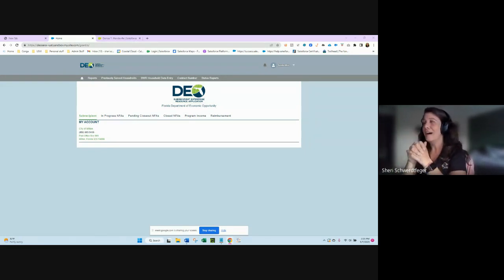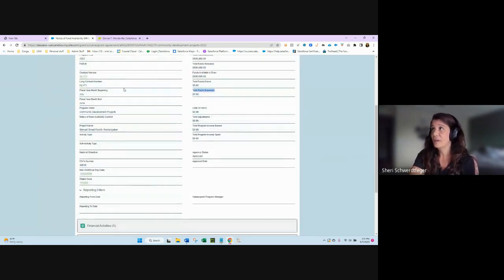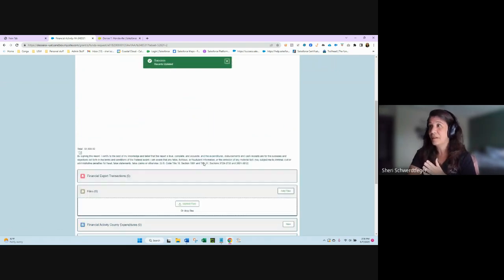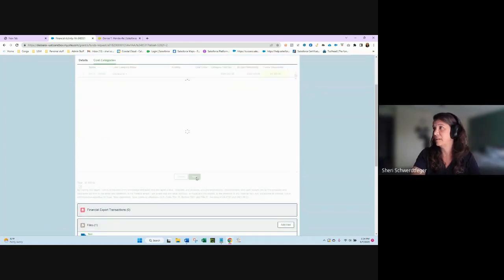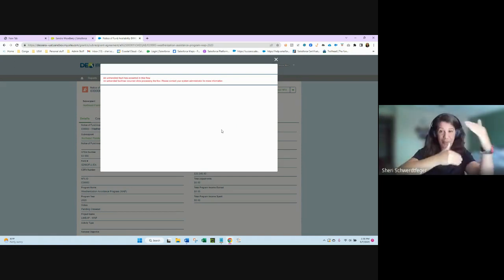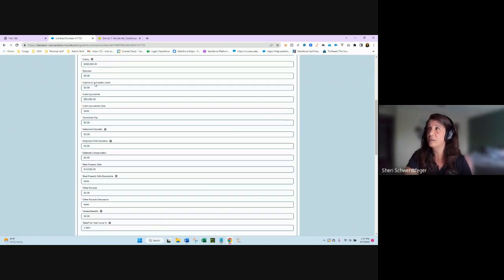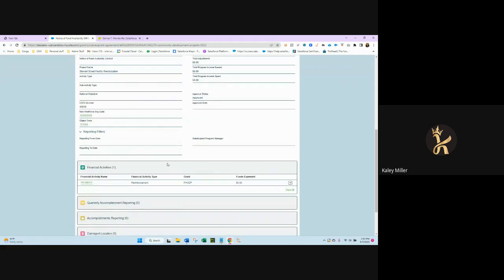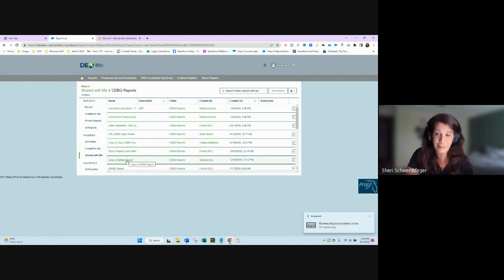SERA Subrecipient Training (03/07/2023)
SERA GAA Grantee training video